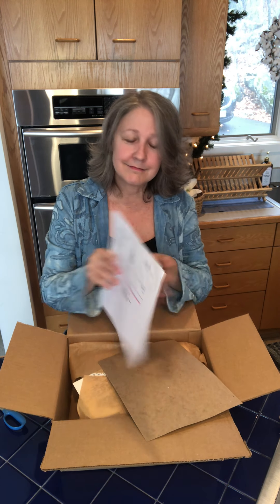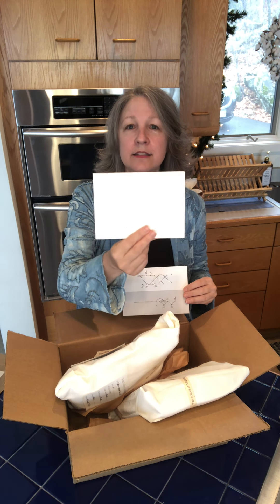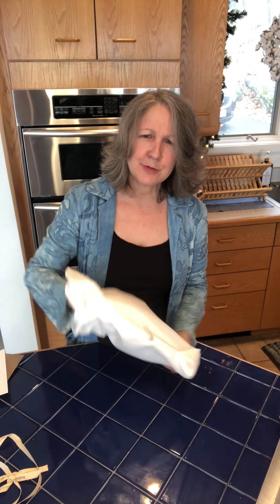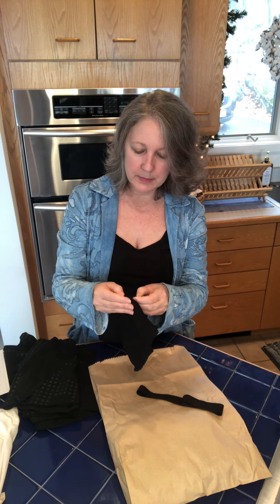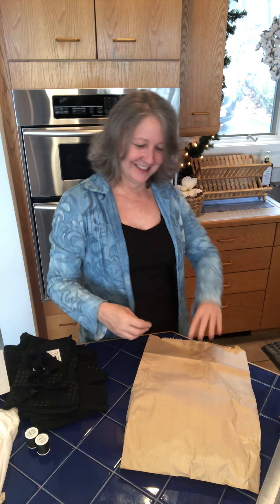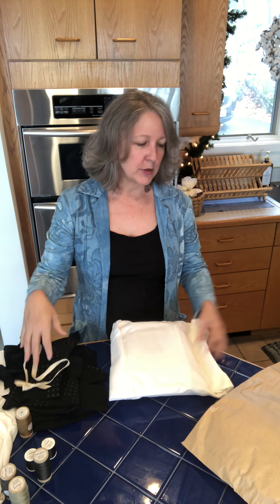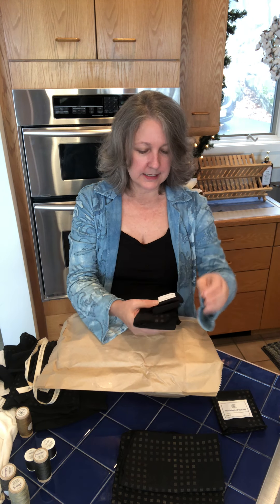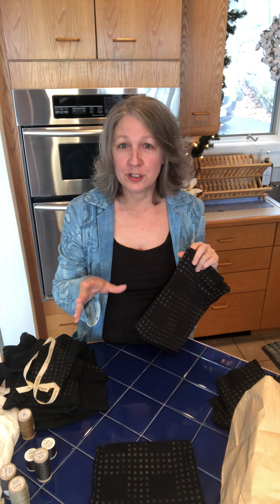Alabama Chanin DIY Kit Unboxing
I recently ordered two DIY Kits from Alabama Chanin's The School of Making and I'm excited to share the unboxing with you.

Follow along with me as I share my tips and tricks for stitching up these great garments.